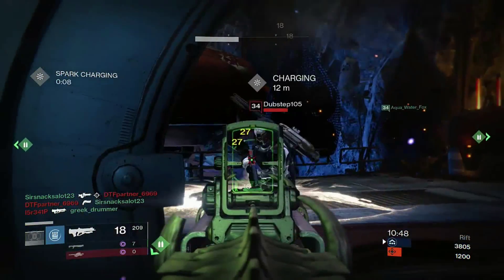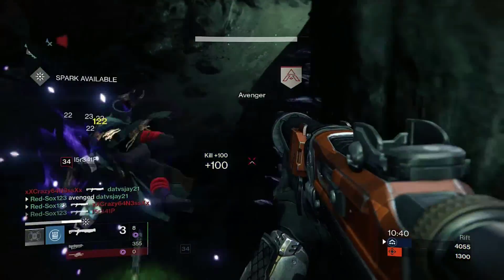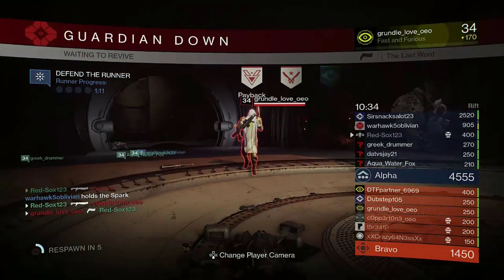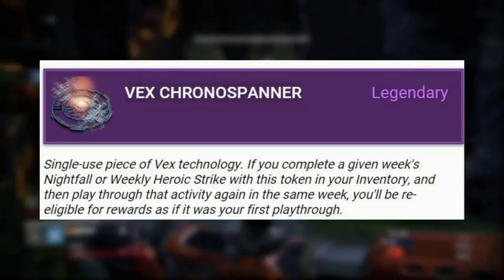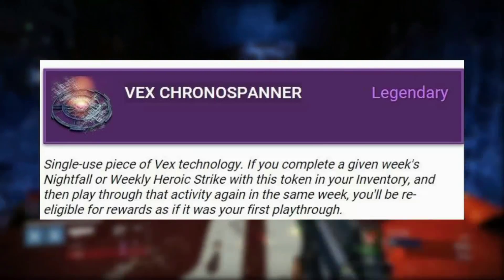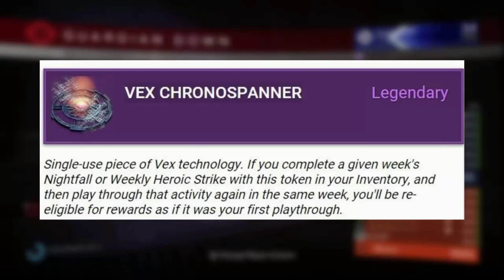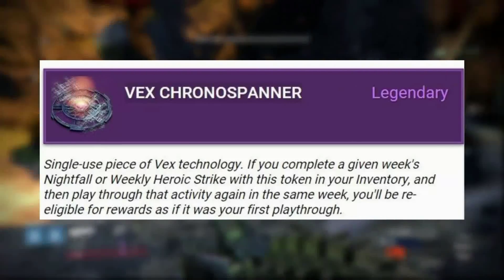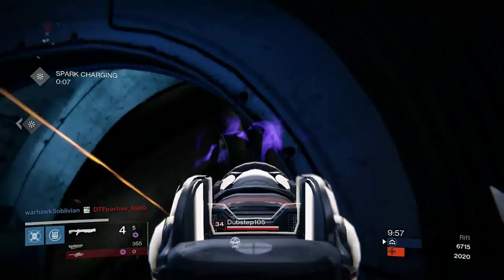Destiny: Double Nightfall Loot & Weekly Heroic Loot (Vex Chronospanner)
Double Nightfall Loot & Weekly Heroic Loot (Vex Chronospanner)

Hey everyone, Evasionproductionz here, and today I talk about the Vex Chronospanner and how it will be used to help you guardians out! It will let you replay a nightfall or heroic strike and still get rewards, so you receive rewards from up to 6 nightfalls/heroic's each week!